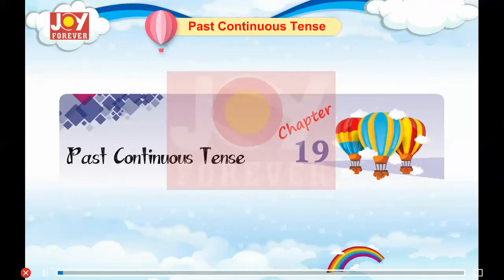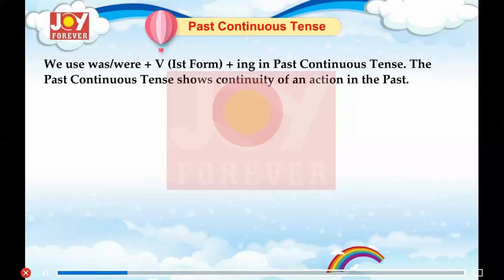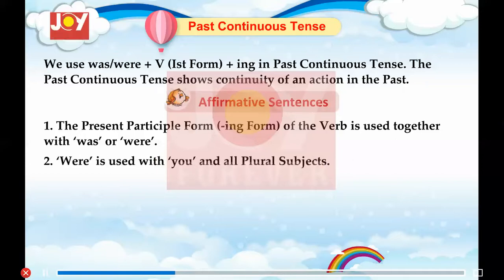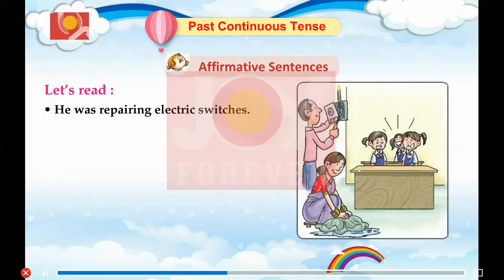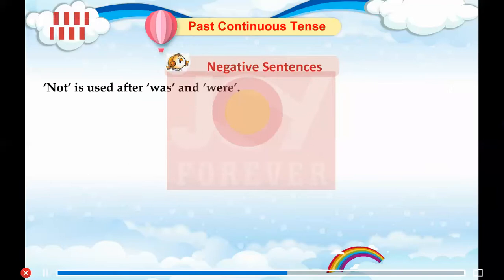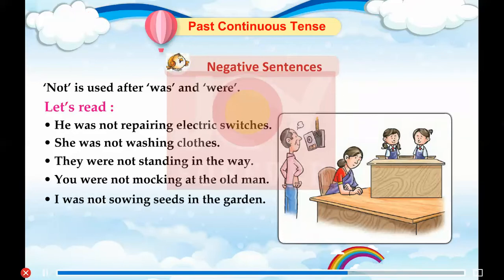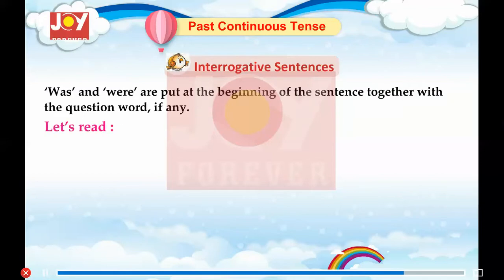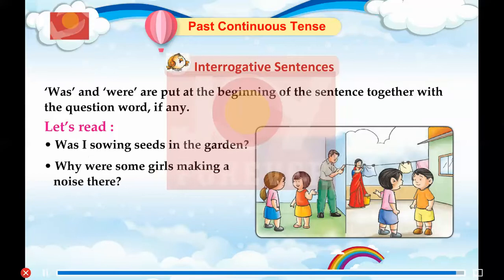Joy Forever Books English Grammar Class 3 Chapter 19